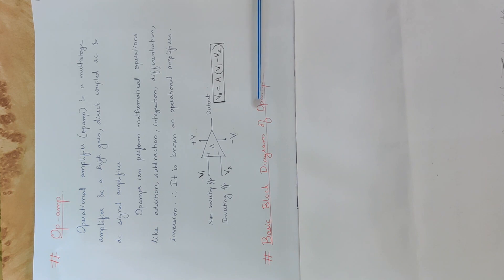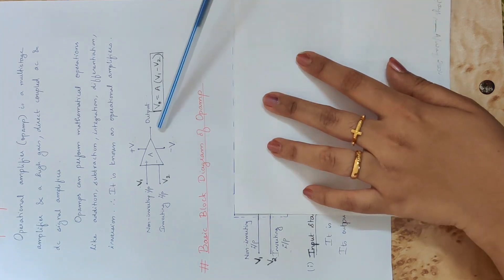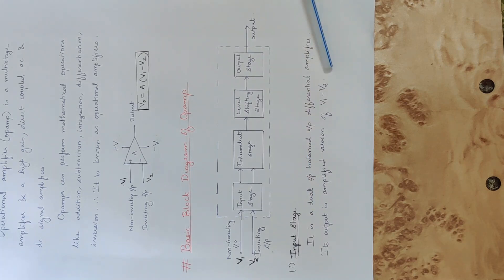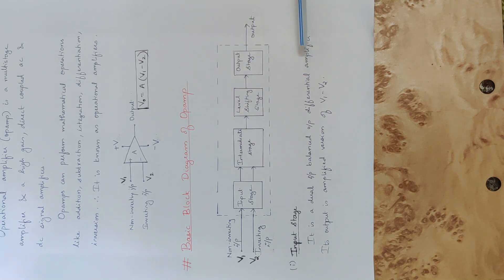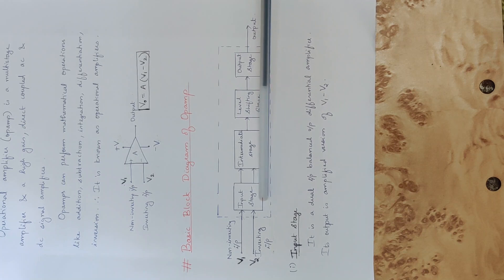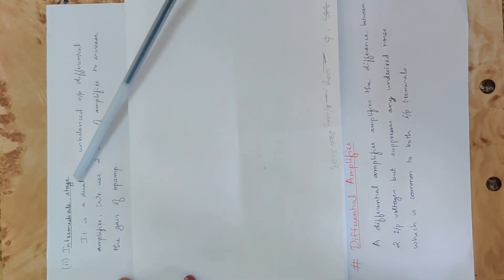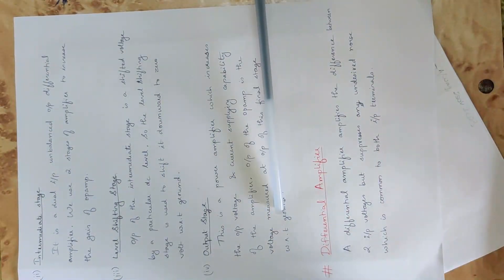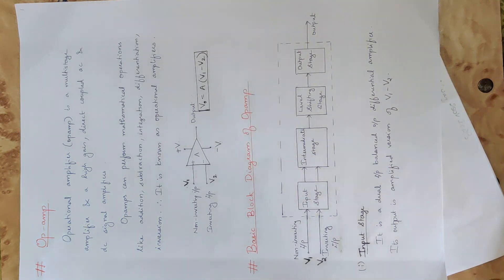2 Mod 4 AE Basic block diagram of opamp